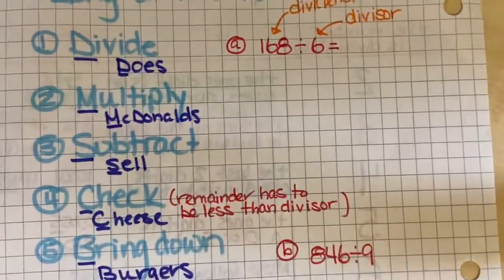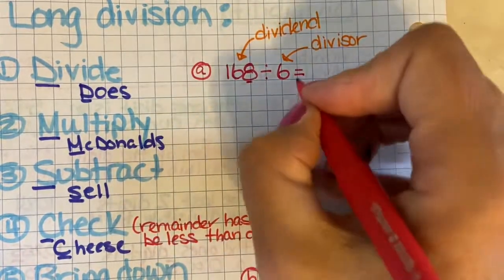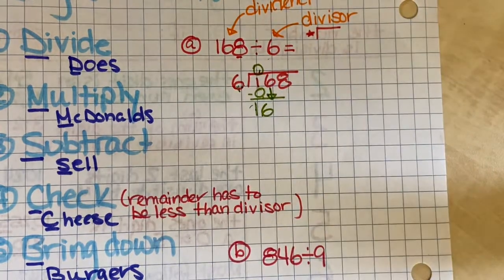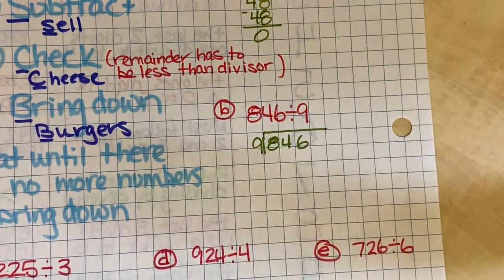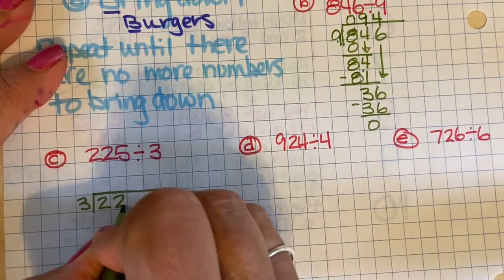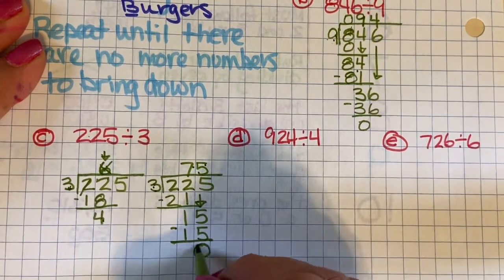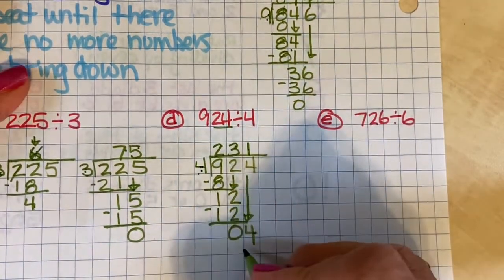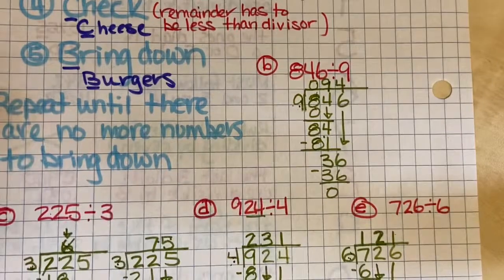One digit divisor long division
No remainder